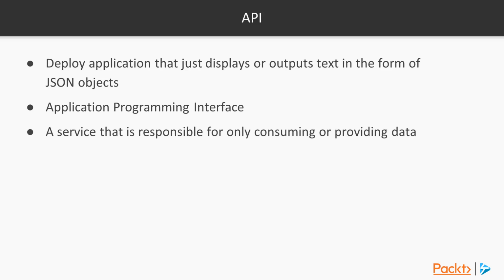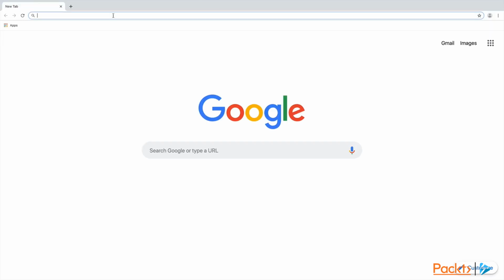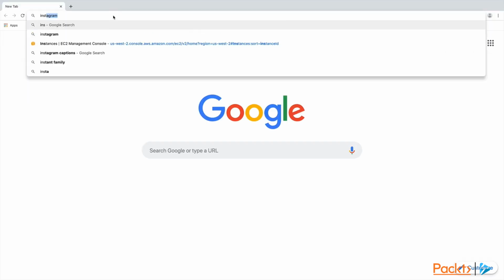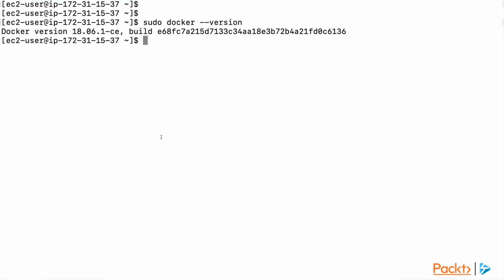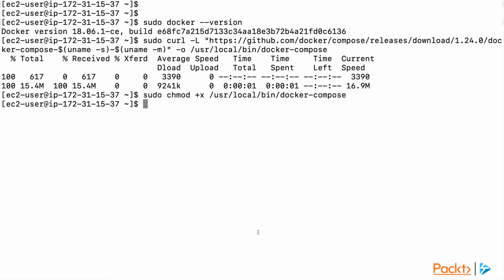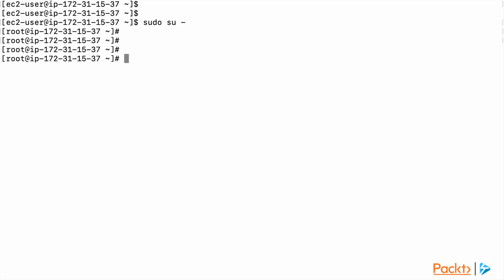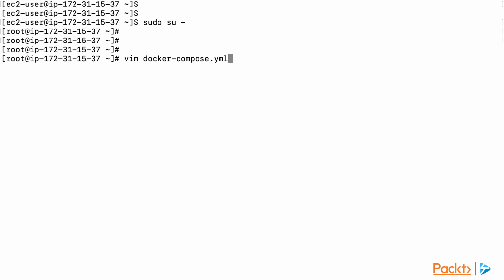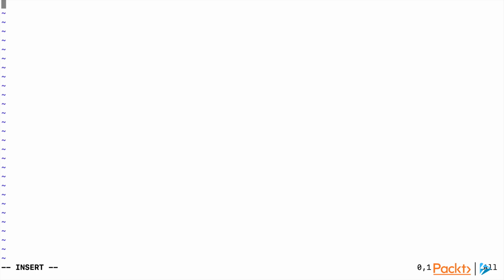Dockerization - Do more with Docker : Deploy Node.js and MongoDB Natively | packtpub.com